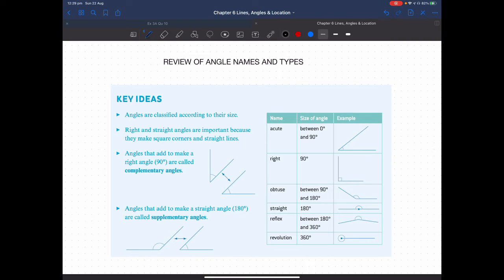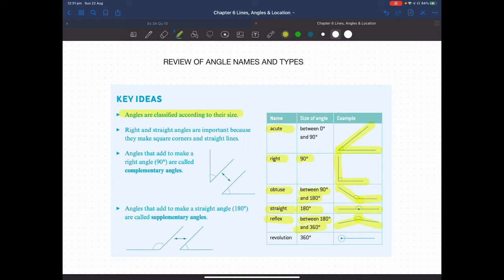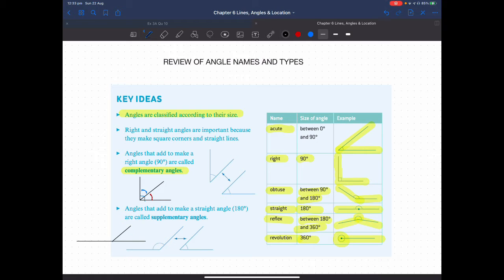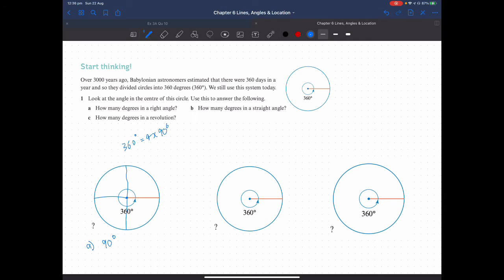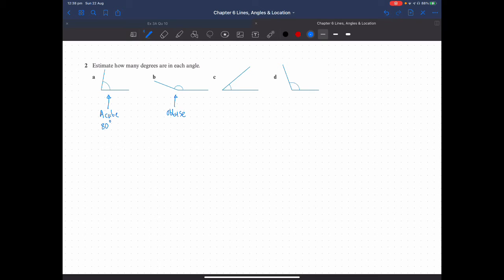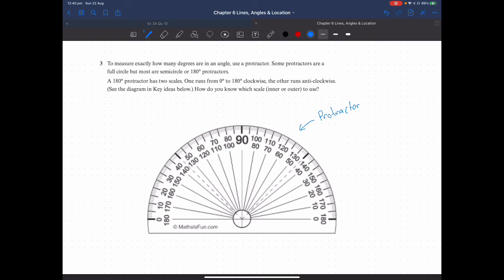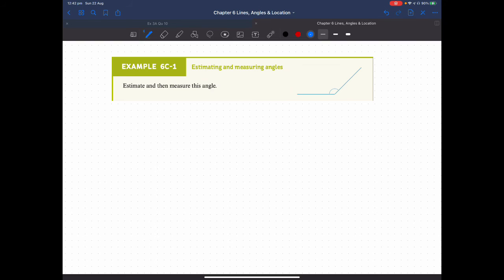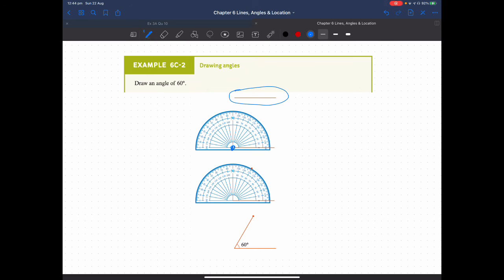Ex 6C Measuring & drawing angles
Video for Ex 6C Measuring & drawing angles